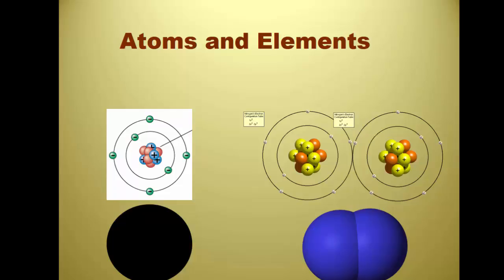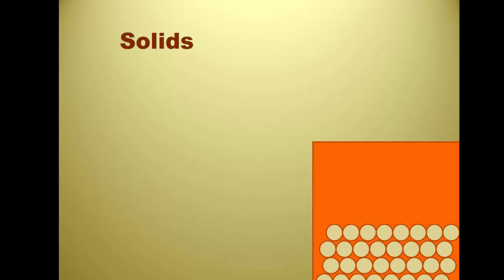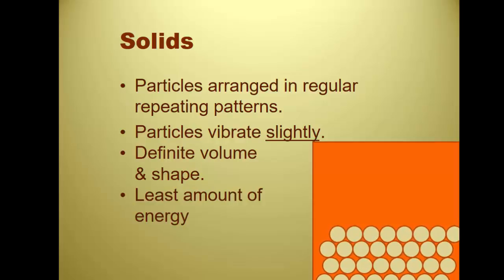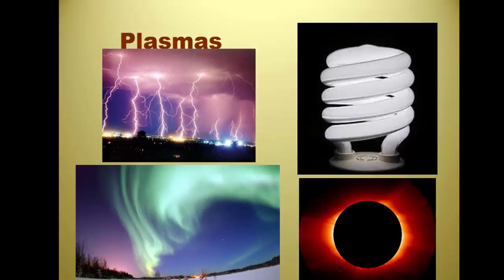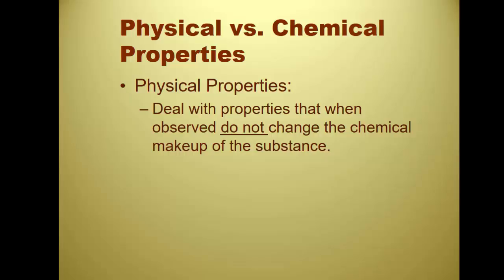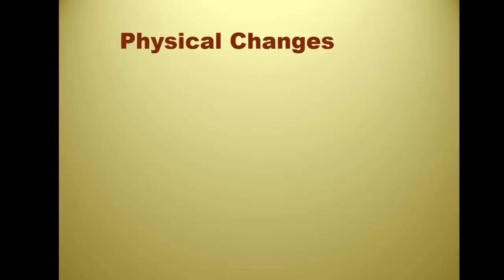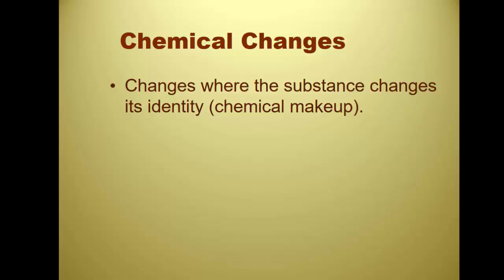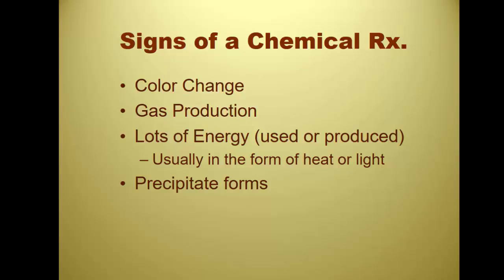004-Chemical and Physical Properties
In this video I introduce the states of matter and physical versus chemical properties and changes